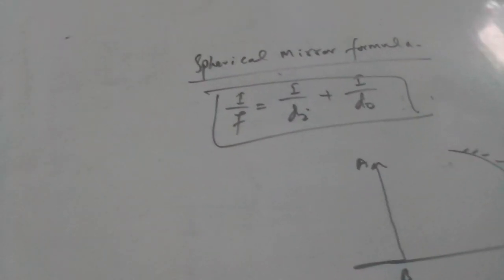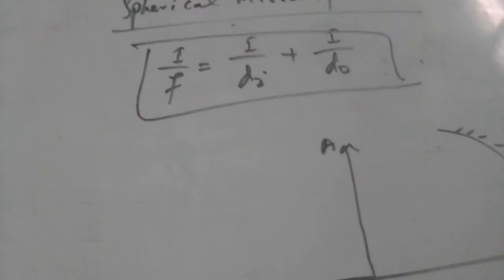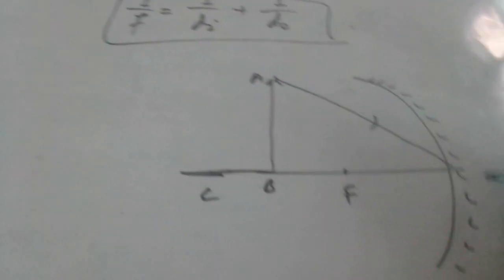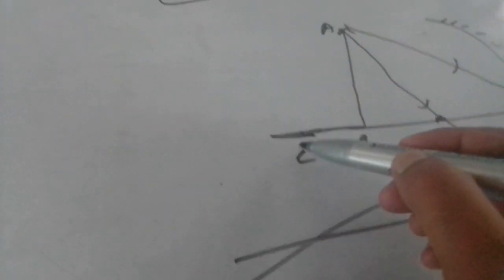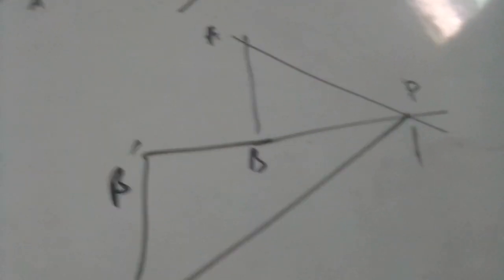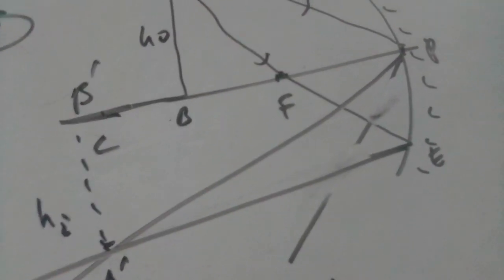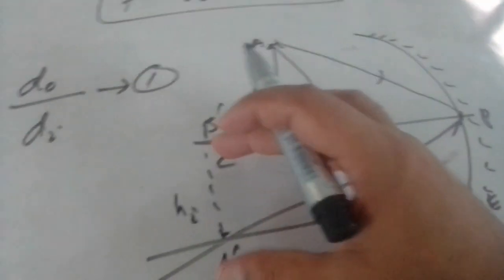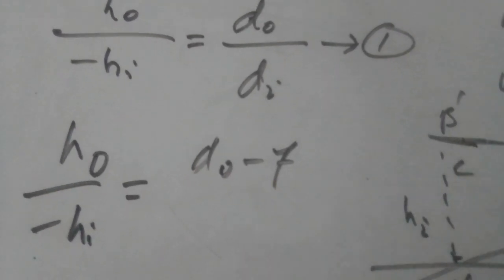Spherical mirror formula